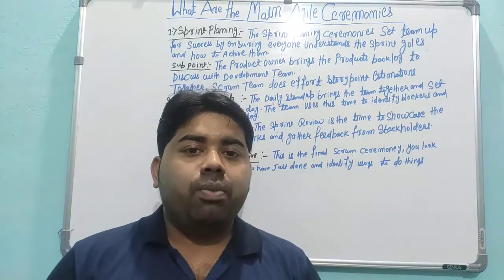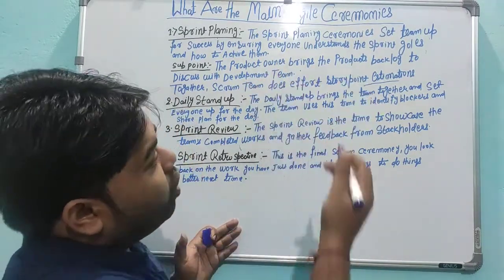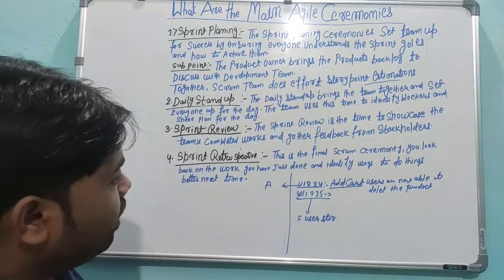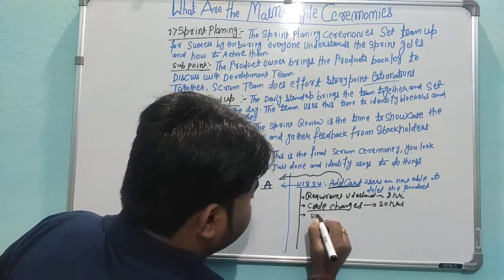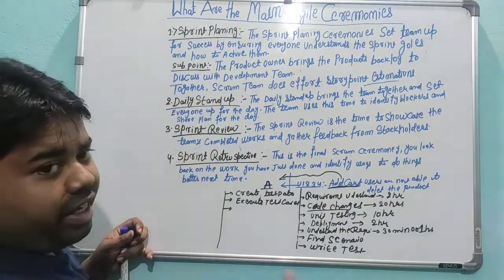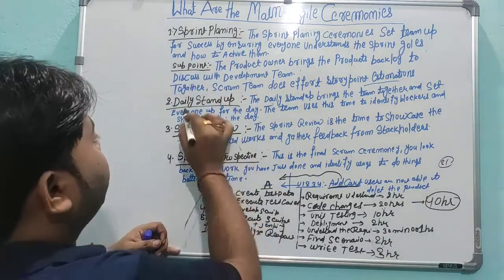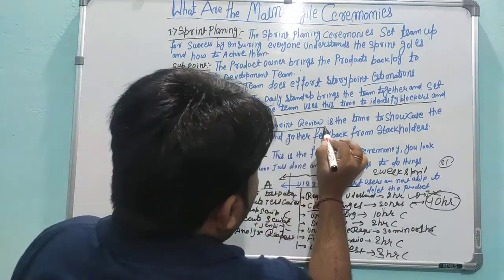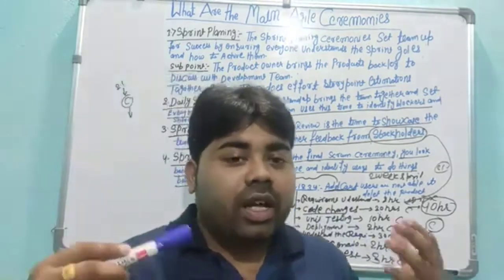What Are the Main Agile Ceremonies With Real Time project Switch manual To Automation Testing